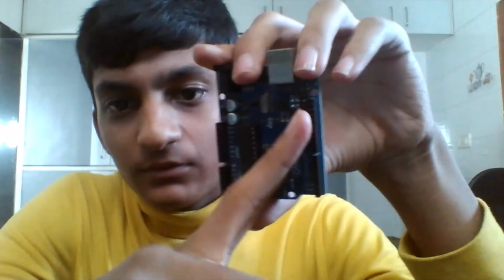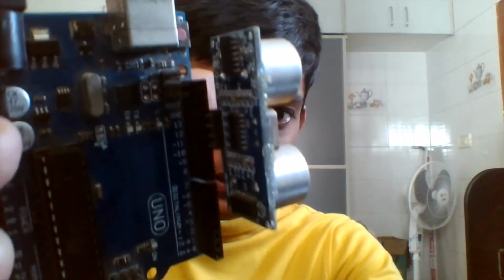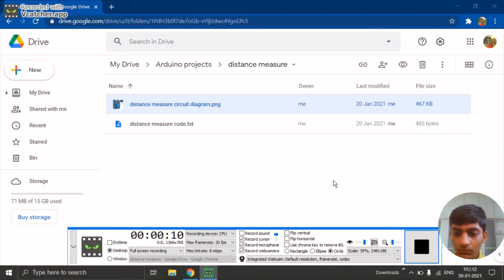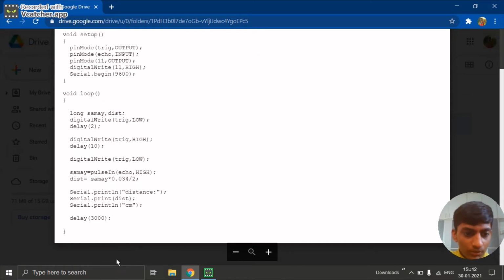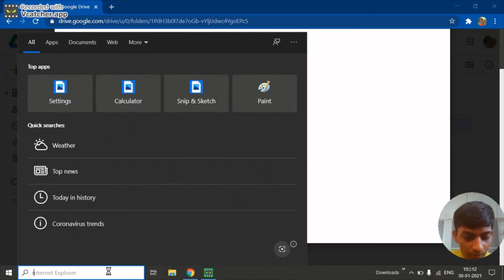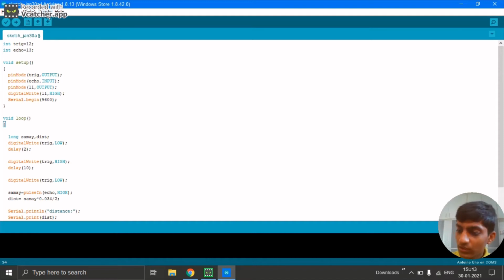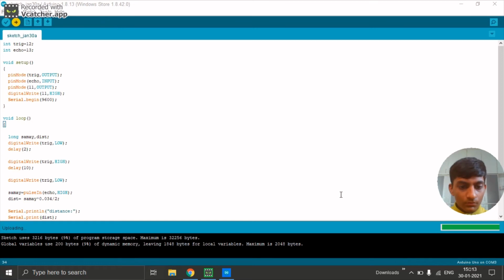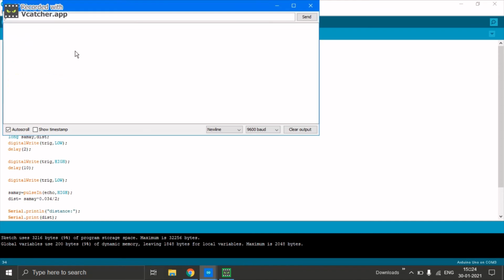How to make distance measuring robot without LCD, breadboard, jumper wire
a distance measuring robot with only arduino and ultrasonic sensor

i have not used bread board , lcd screen , jumper wire

arduino projects
distance measuring robot
arduino projects
distance measuring robot
arduino projects
distance measuring robot